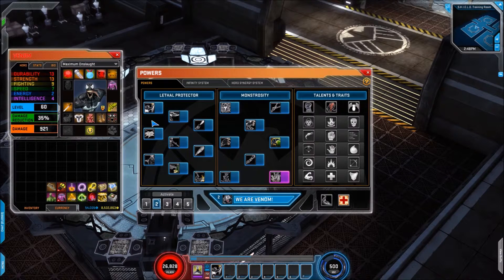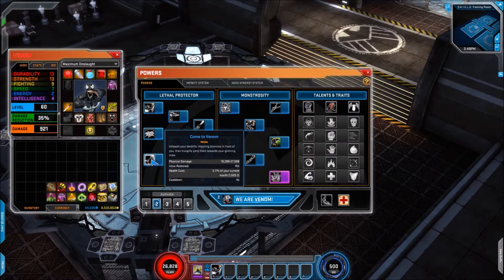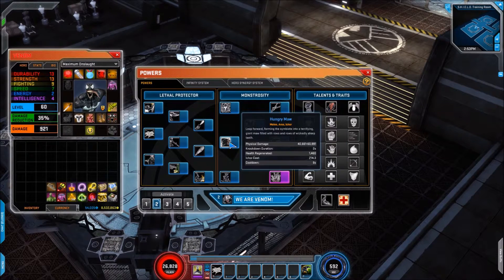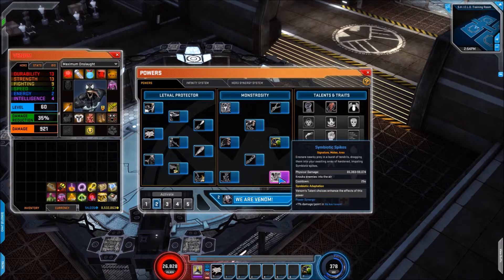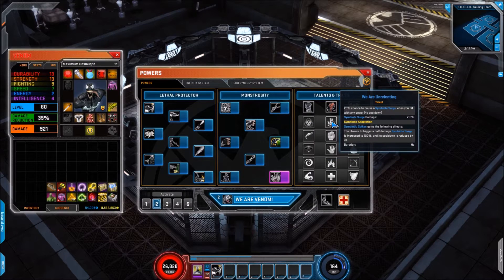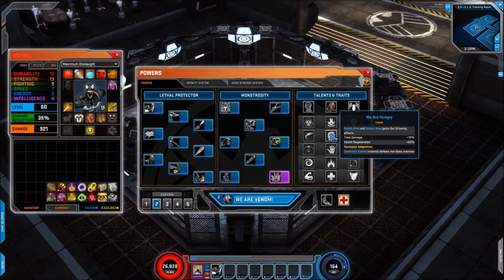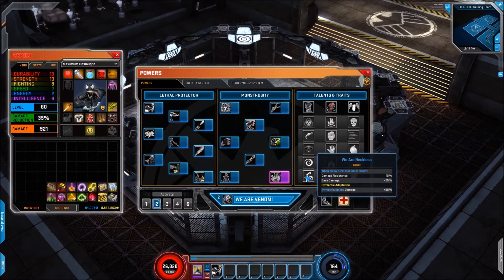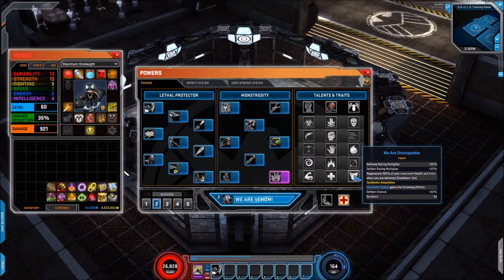Venom preview 6/12/16 Test centre build - Marvel Heroes Omega (PC)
Preview of Venom from the 6th of December 2016 Test centre build for Marvel Heroes.

MH Bugle - Home of all the latest breaking Marvel Heroes news, events and information! Twitter: @mhbugle Discord